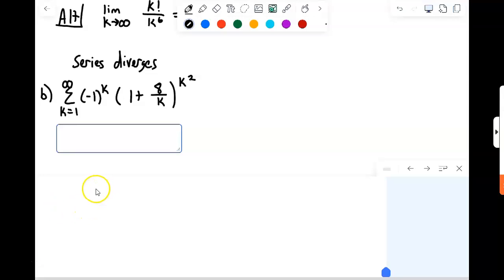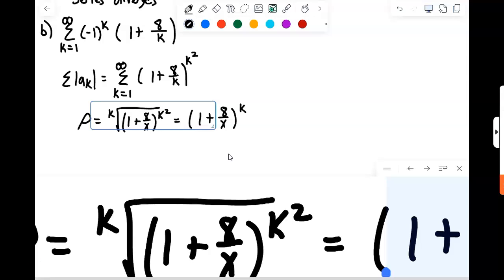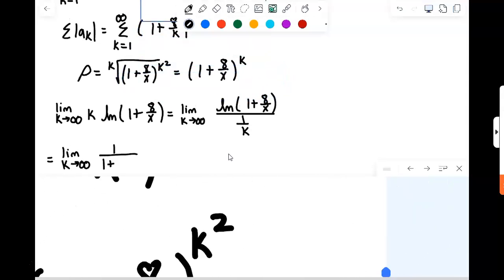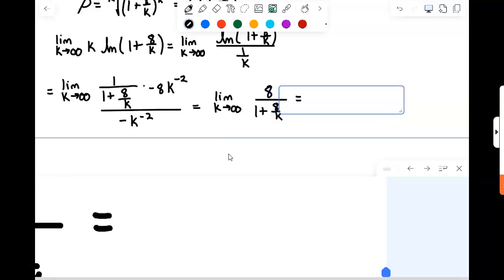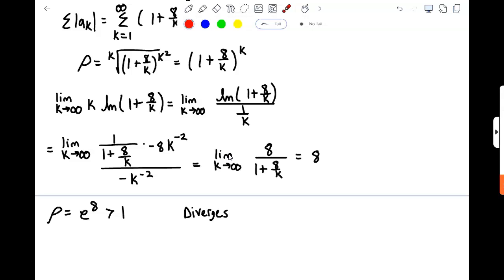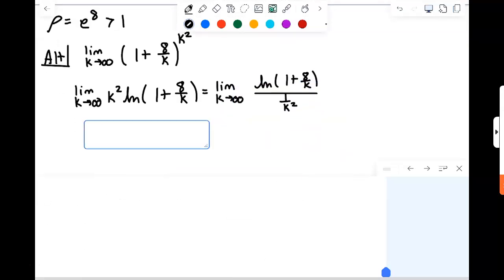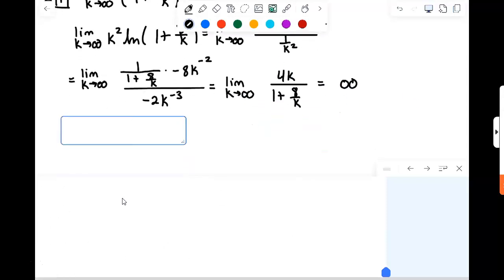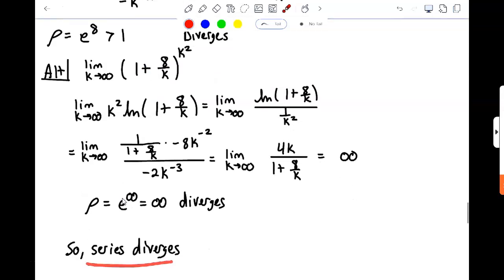Absolute Convergence 5